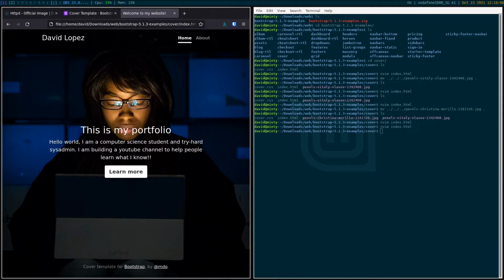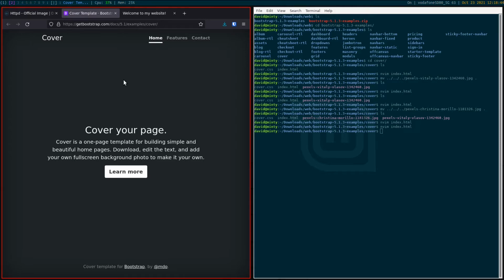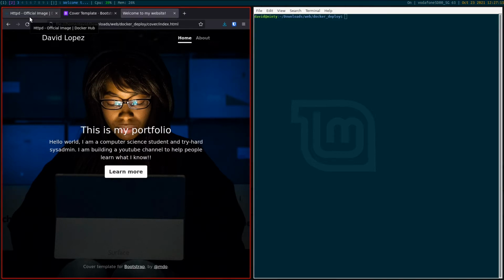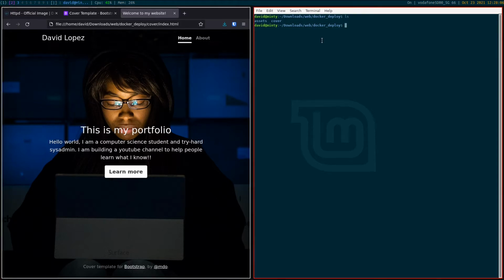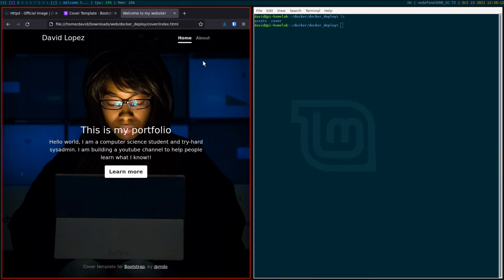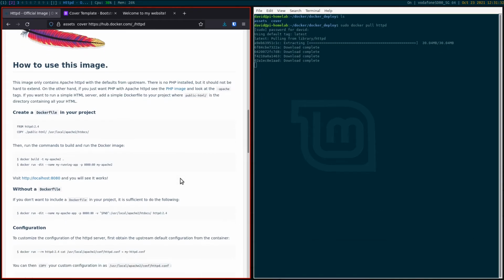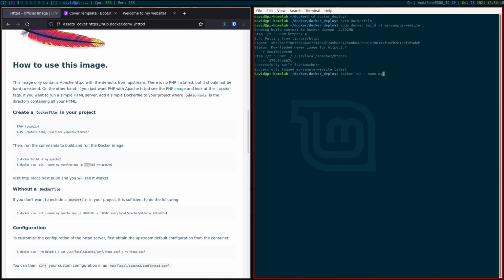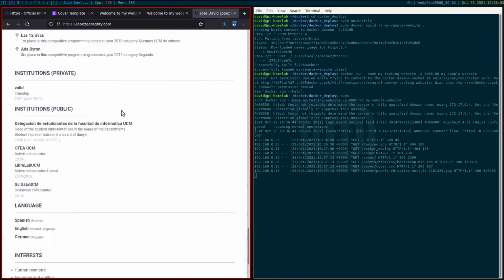Deploy your website with docker in minutes!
In this video we are going to talk about the httpd container and you will learn how to build your own docker image based on it to serve your own website!